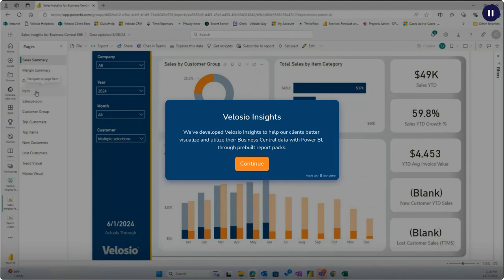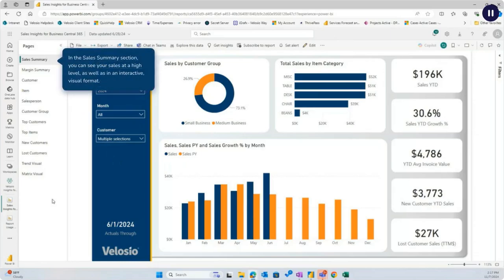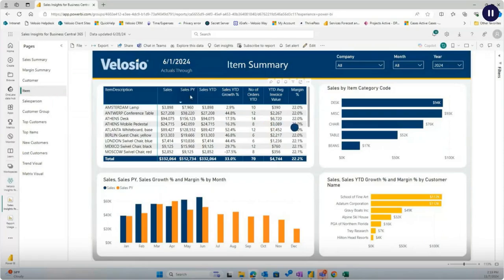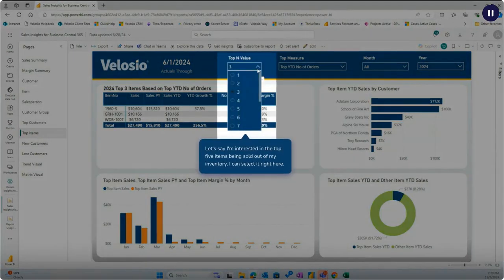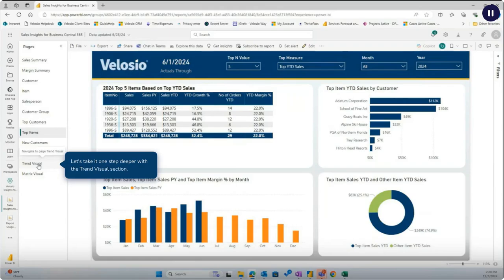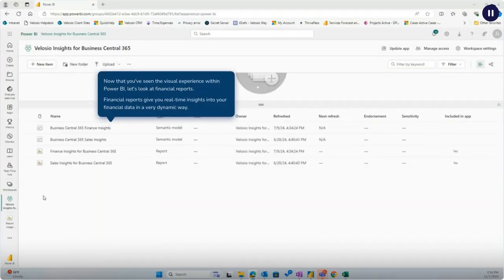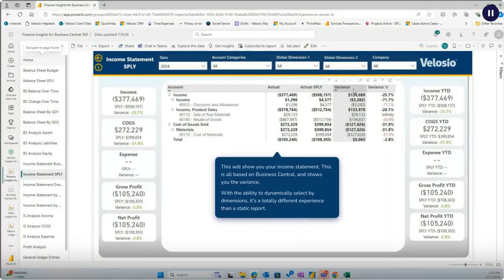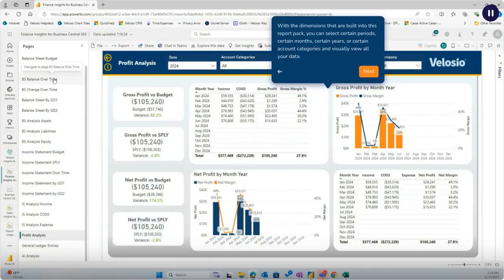Your Guide to D365 Business Central's with Power BI Prebuilt Reports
We’ve developed Velosio Insights to help our clients better visualize and utilize their Business Central data with Power BI, through prebuilt report packs.

Video Chapters:
00:00 Introduction to Velosio Insights with Power BI
00:15 Click on the Sales Insights to get access to pre-built reports
00:34 Access the Sales Summary section for data analysis
00:49 Accessing the dashboard feature